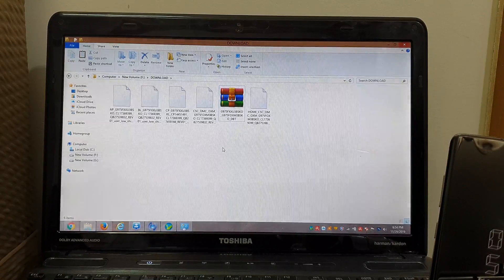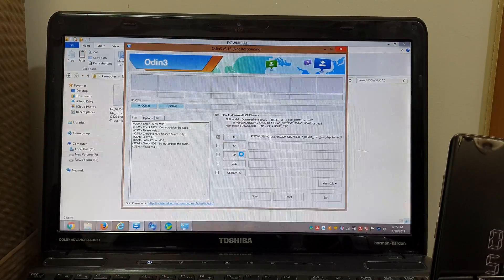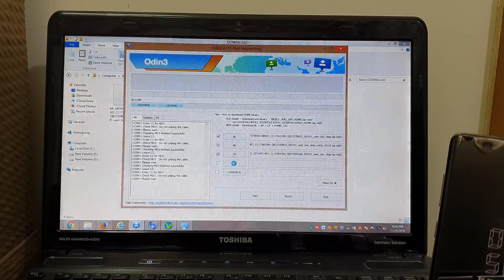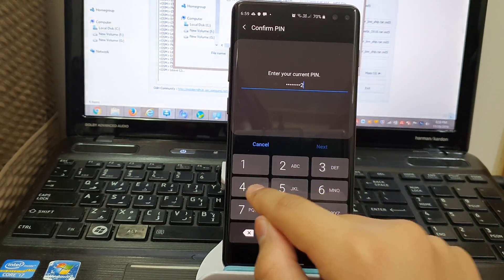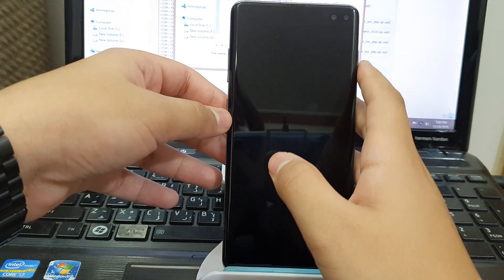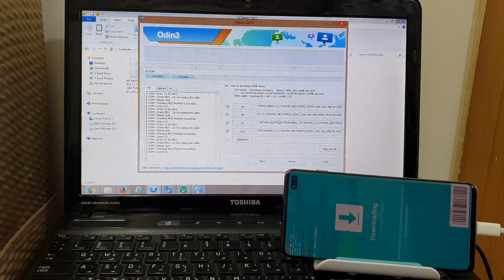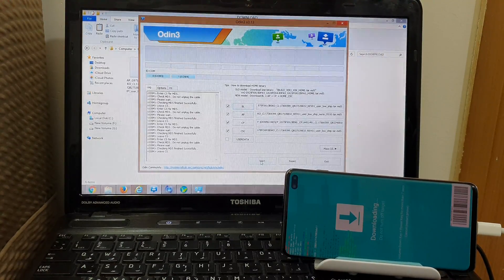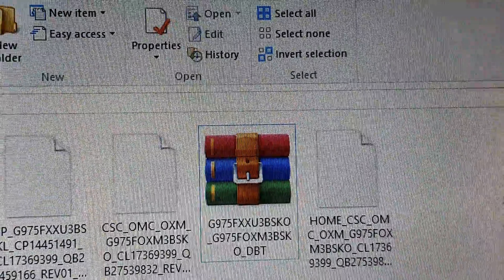How To Flash/Install Official Android 10 (One UI 2) On Galaxy S10 Plus.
The Mega Link with extracted files

The Sammobile Link